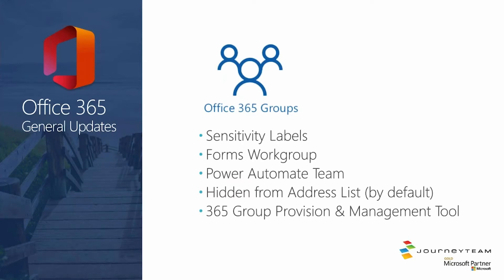Microsoft Office 365 Groups New Features & Updates | Q2 2020 Tech Insider Update by JourneyTEAM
| Watch this short video to learn about the latest updates to Microsoft Office 365 Groups in Q2 of 2020

SENSITIVITY LABELING CURBS SPRAWL
So many companies overlook something called sprawl in Microsoft 365 groups. It becomes a major pain point for them, an Achilles heel. We can now do Sensitivity Labeling around groups. This is a game changer. Organizations must establish proper architecture around their programs.

Sensitivity Labeling can apply unique policies, making them highly confidential. You can tie them to groups. You can allow and disallow certain functionalities. We are looking forward to experiencing more with this capability.

To understand this better, do an online search for “information protection and governance” around 365 Groups.

Tied to 365 Groups:
• Power Automate
• Forms Work Group
• Flow/Power Automate

HIDDEN FROM ADDRESS LIST
When you provision a team it will no longer show up in your address list in your organization. This is a major change: Some people will like this and others won’t.

365 GROUP PROVISION & MANAGEMENT TOOL
There are probably 20 different ways to create 365 Groups and with half of them you don’t realize you are provisioning a group. There is a complex management around user groups.

JourneyTEAM is in the process of developing a Group Provisioning & Management Tool.

JourneyTEAM's May 2020 Tech Insider Update reviews all of the latest product updates and releases from Microsoft. Watch the full May 2020 Tech Insider Update

Browse our complete Q2 2020 Tech Insider Update video playlist to view the specific product updates most relevant to your company

JourneyTEAM is an award-winning consulting firm with proven technology and measurable results. They take Microsoft products; Dynamics 365, SharePoint intranet, Office 365, CRM, GP, NAV, SL, POS, AX, RMS and modify them to work for you. The team has expert level, Microsoft Gold certified consultants that dive deep into the dynamics of your organization and solve complex issues. They have solutions for sales, marketing, productivity, collaboration, analytics, accounting, security and more.